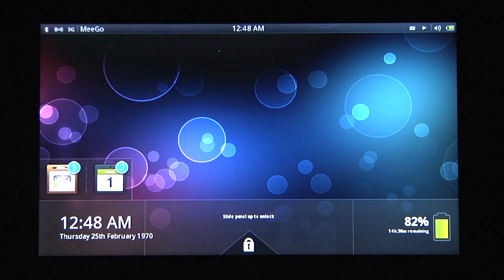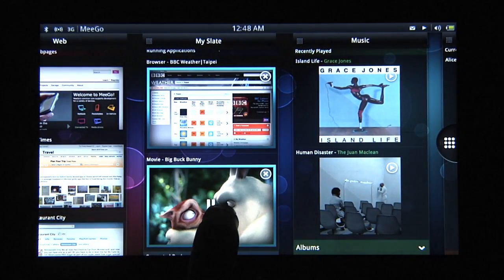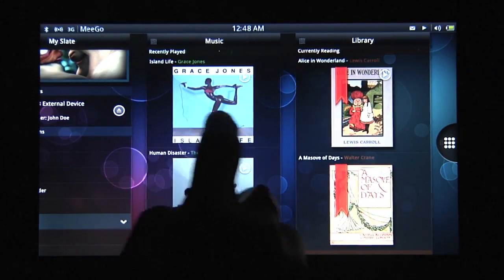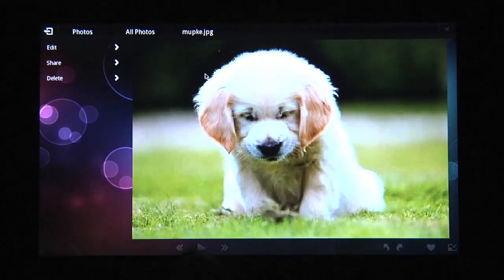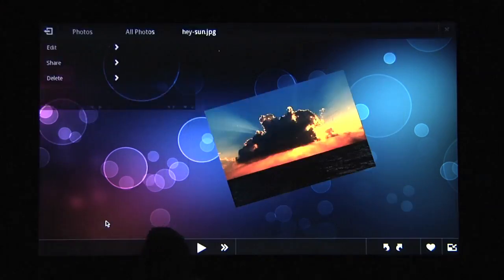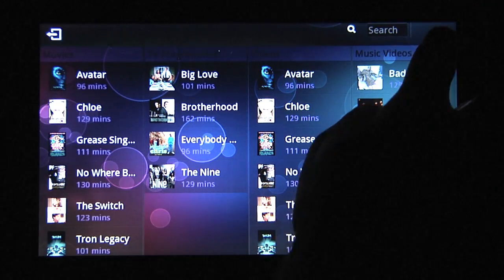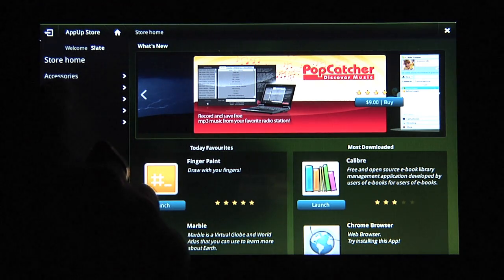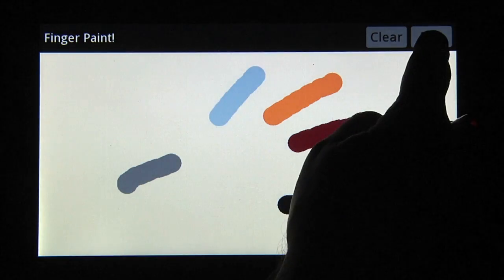Pre-Alpha MeeGo for tablets demo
A demo of MeeGo for tablets, pre-Alpha